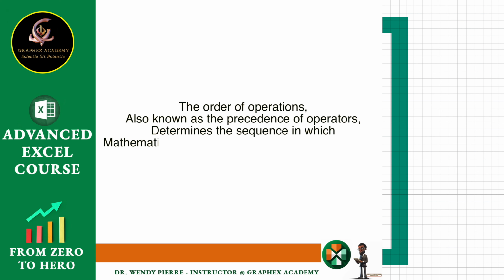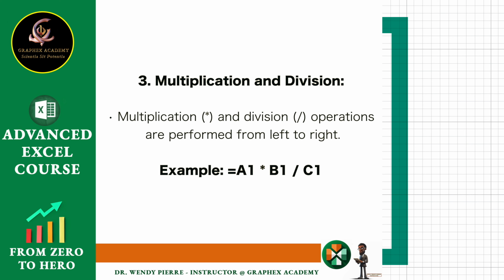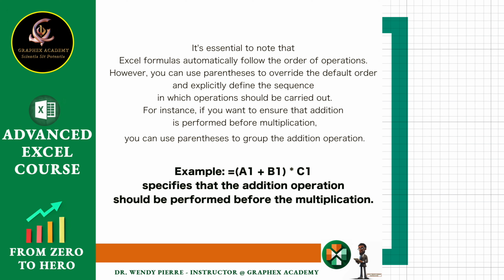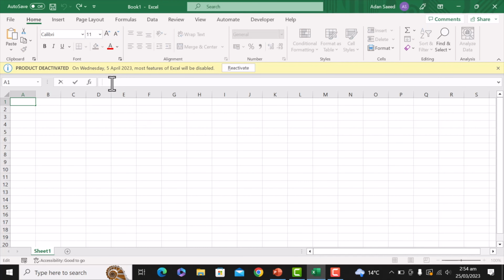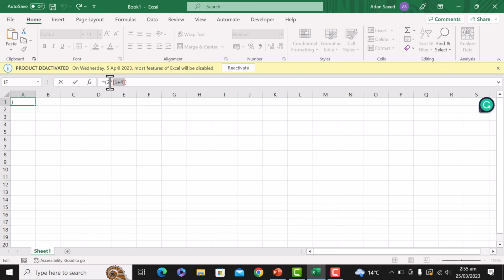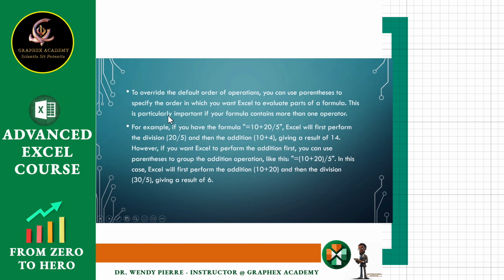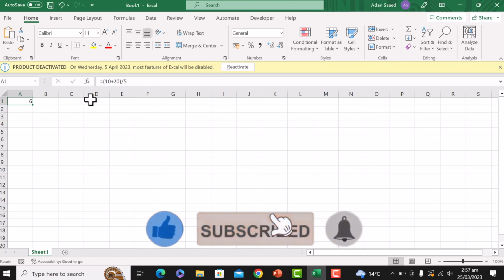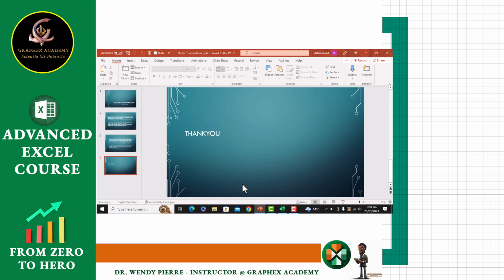Order of Operations | Master Excel Fundamental Calculations | : A Comprehensive Tutorial #2024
In this tutorial, we delve into the essential topic of order of operations in Excel, a fundamental aspect for accurate calculations. We explore the sequence in which mathematical operations are executed, from parentheses to addition and subtraction. With clear explanations and practical examples, you'll learn how to harness the power of Excel's order of operations to ensure precision in your formulas. Whether you're a beginner or an experienced Excel user, this tutorial equips you with the knowledge and skills to navigate complex calculations with confidence. Join us as we demystify Excel's order of operations and unlock its full potential.